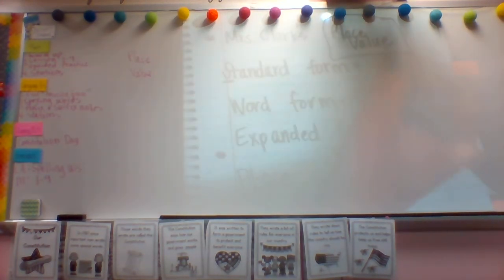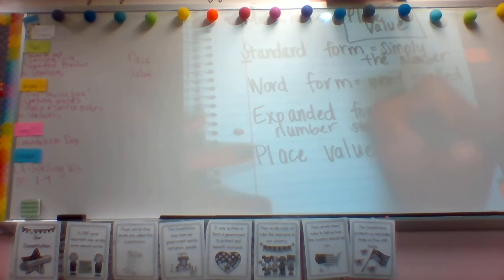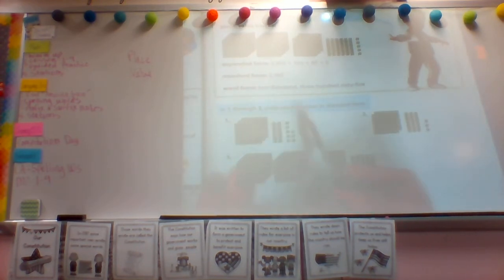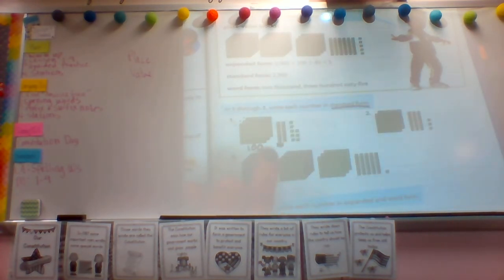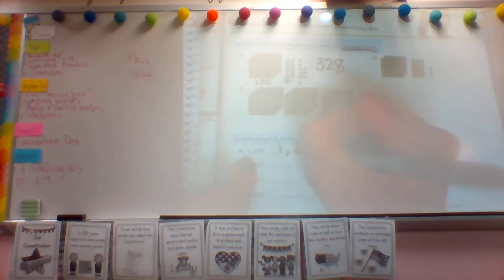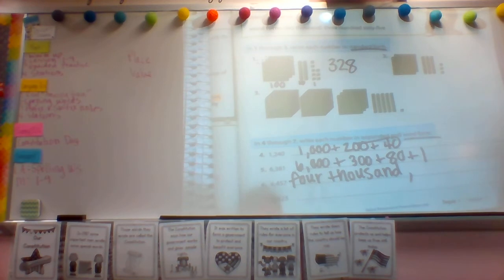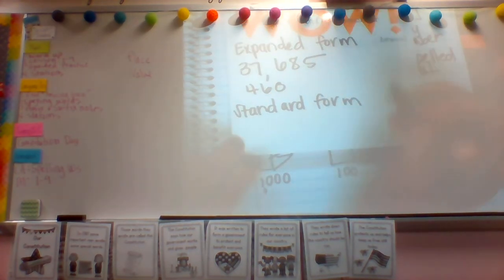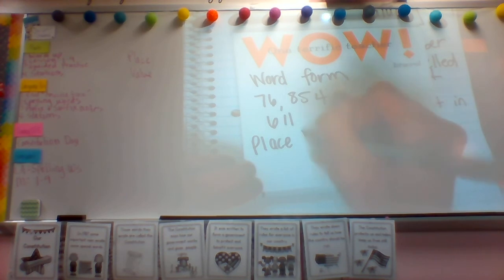Representing Numbers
In this lesson, students will be be able to model and explain different ways to represent numbers through place value.